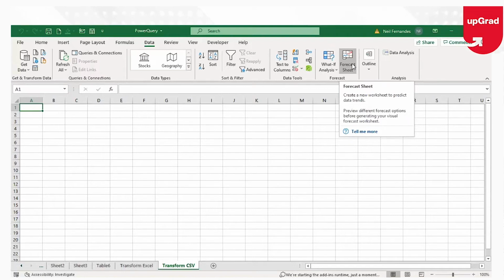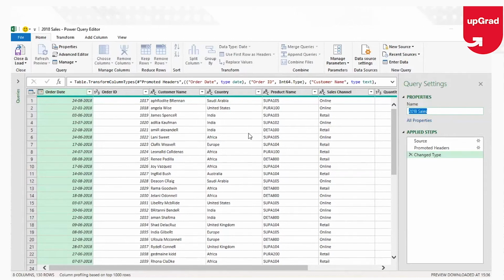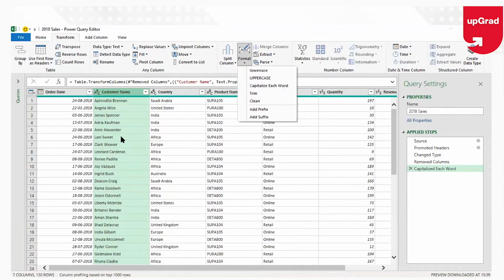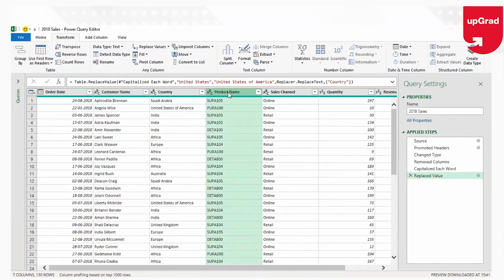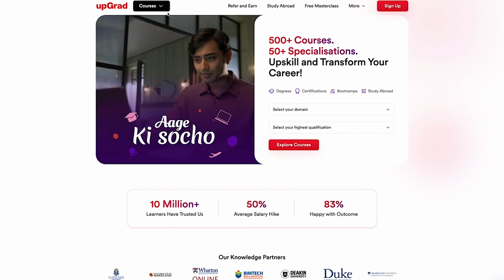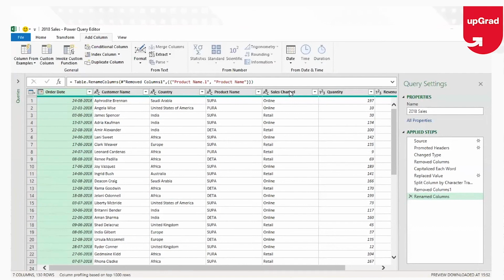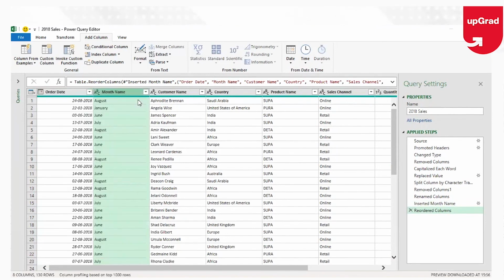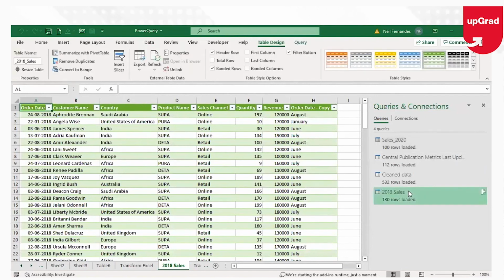Excel For Fresher Part 32 | How To Convert CSV To Excel | Data Cleaning Techniques | Power Query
Hello and welcome back to our Excel tutorial series for freshers - Part 32! In our previous videos, you learned Donut Chart in Excel. In this excel tutorial for beginners, we'll explore Power Query Introduction.

🟢 Get industry-updated insights every week from domain experts - Check out our free masterclasses

🟢 Wish to get started with your upskilling journey? Schedule a free counselling session